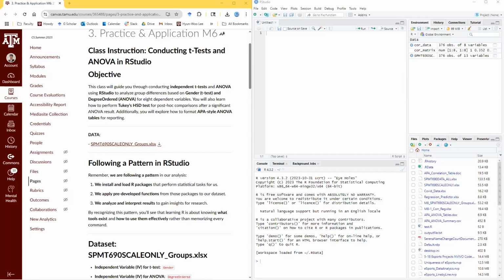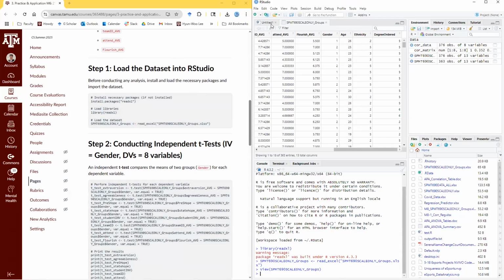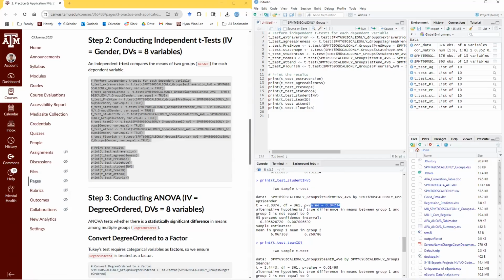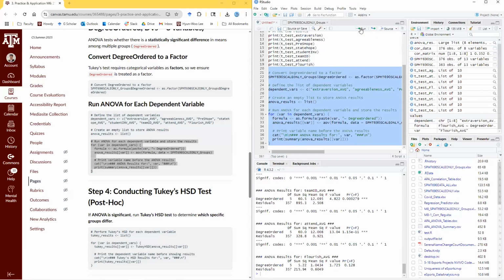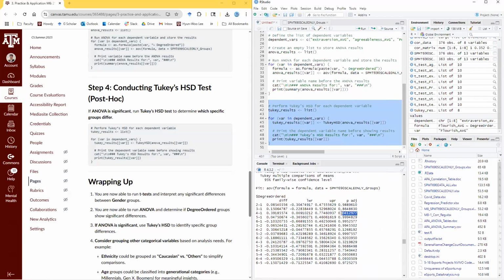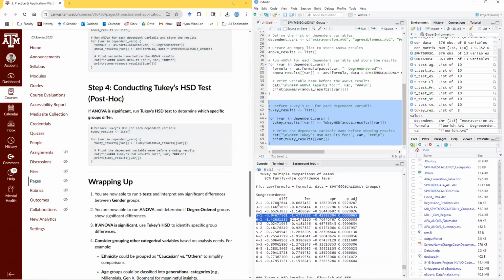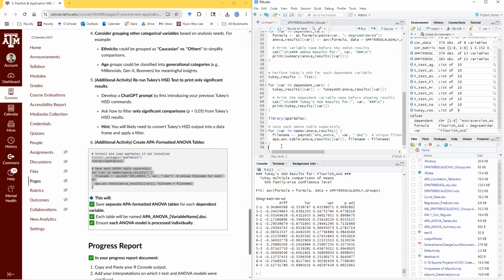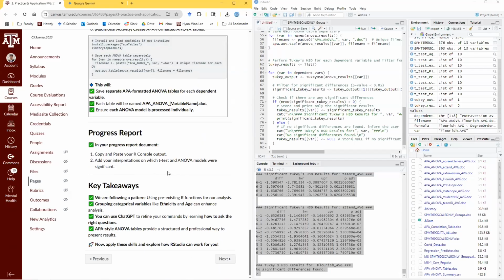4. Mean Difference Tests (t-test & ANOVA) in RStudio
Demonstration to help class assignment